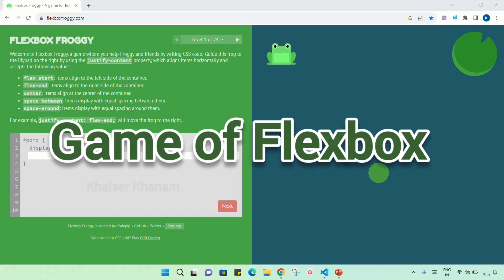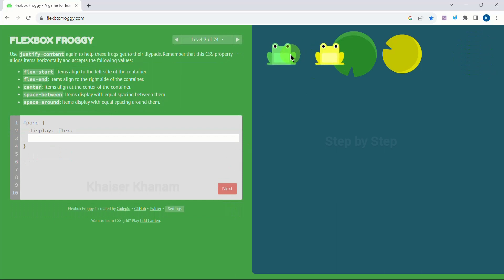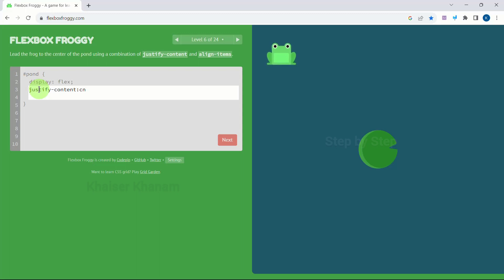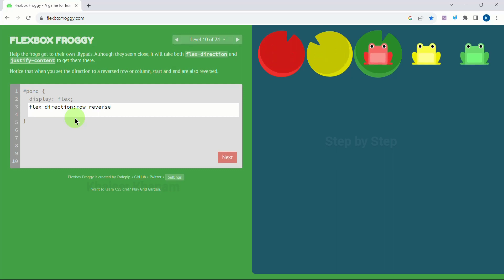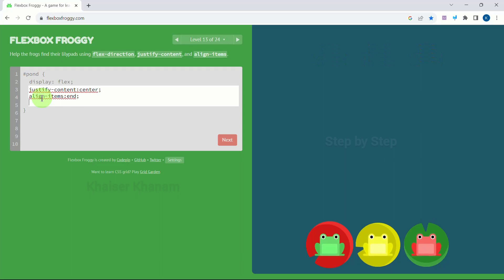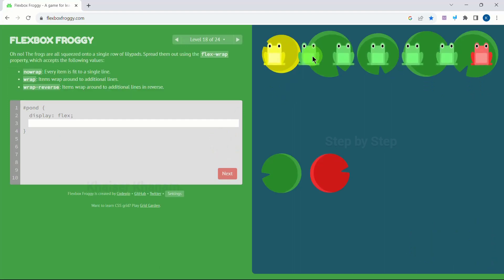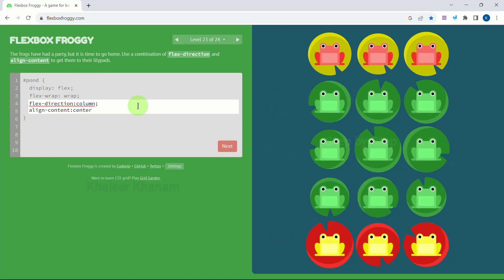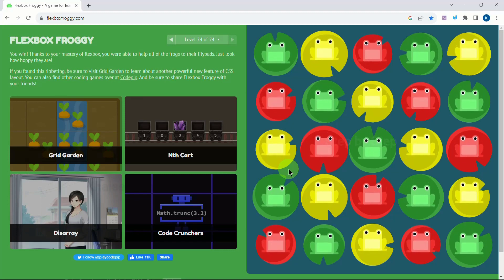CSS Flexbox Froggy Game || 24 Levels Solved 🔥